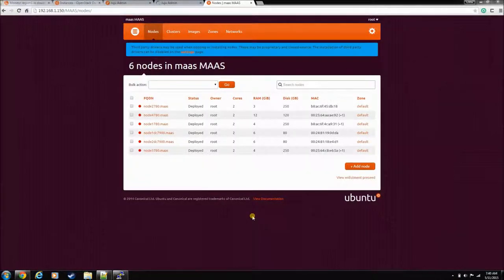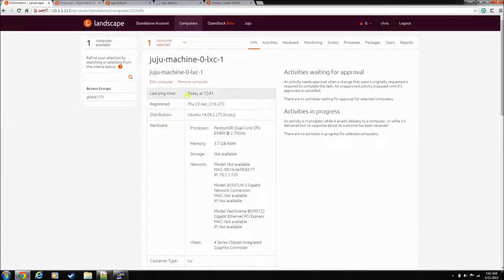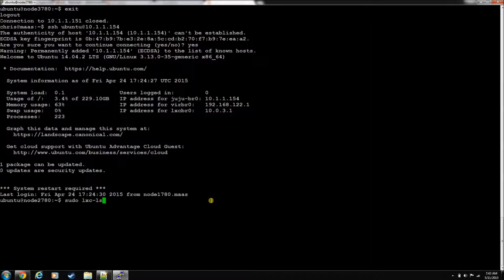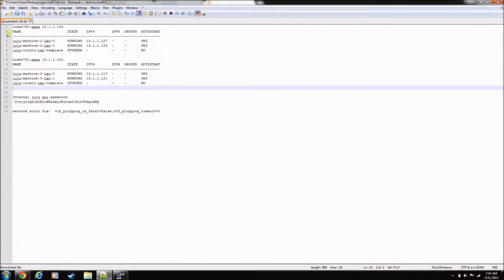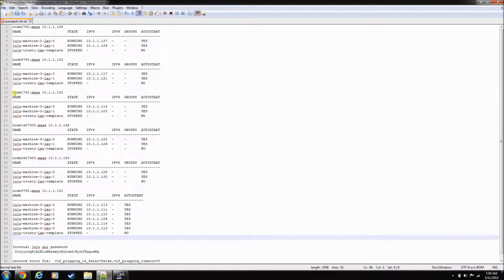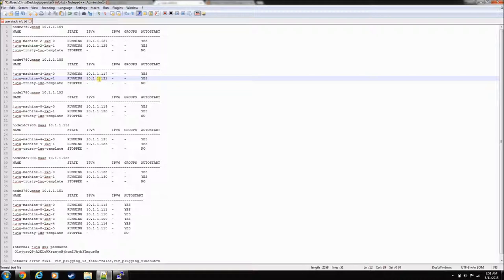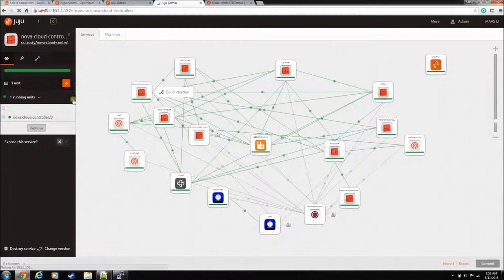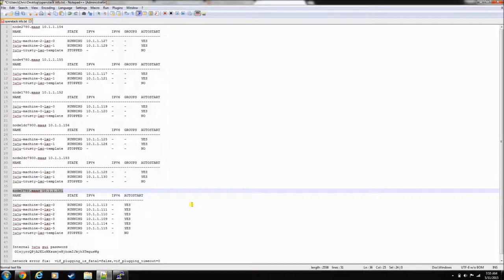Ubuntu openstack find the LXC container, cheat sheet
In this video I show you how to make a quick cheat sheet /map of your nodes and LXC containers. It helps some with understanding the environment.